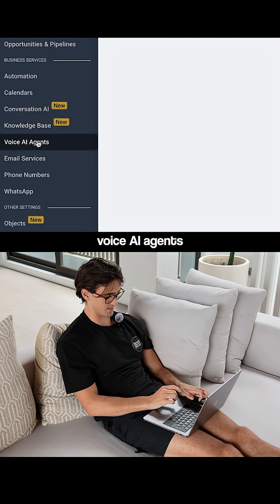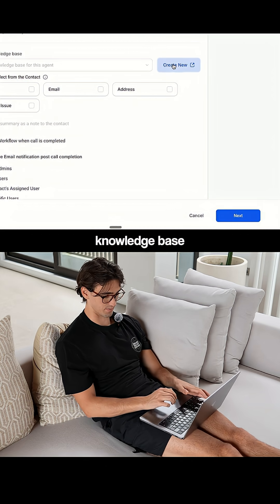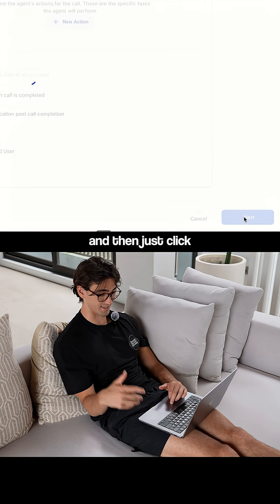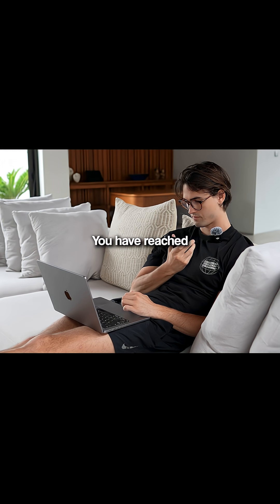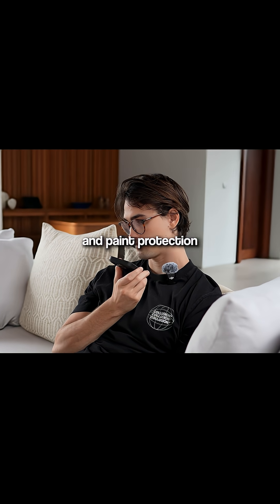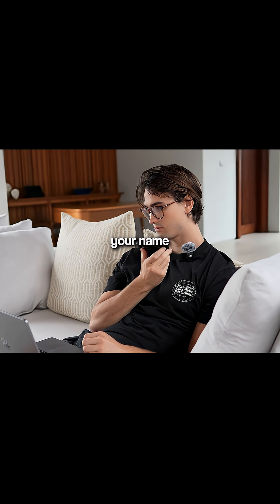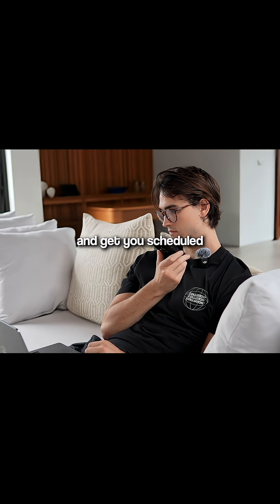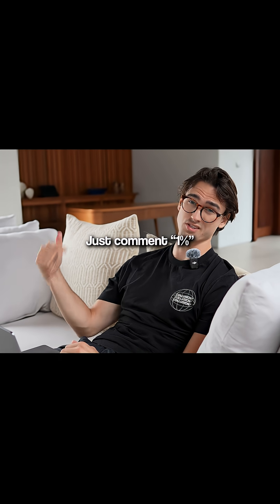How to make money with AI agents